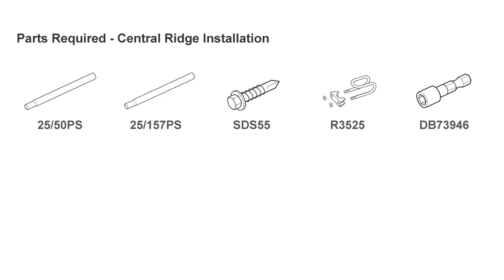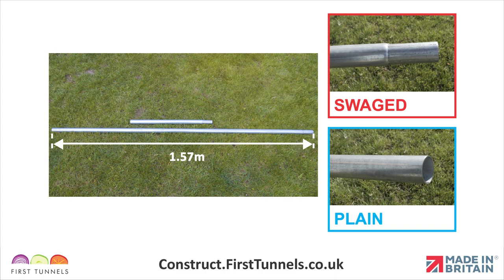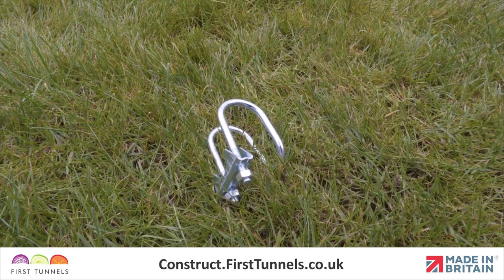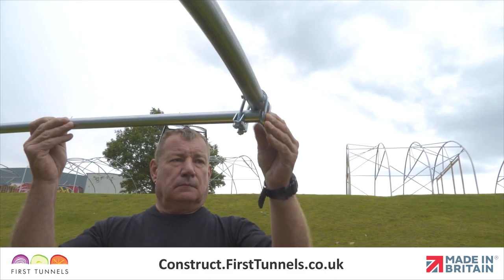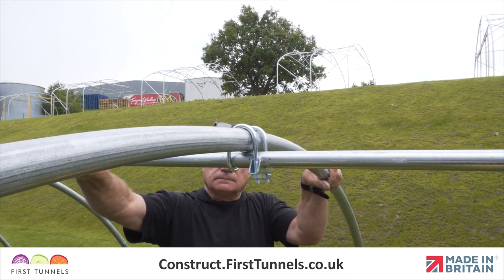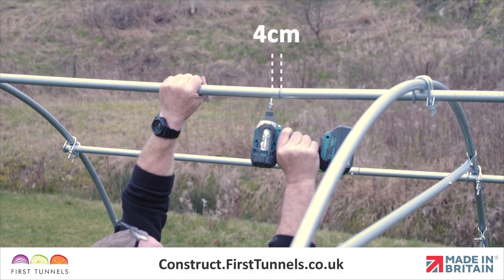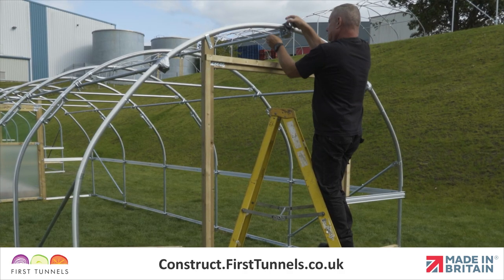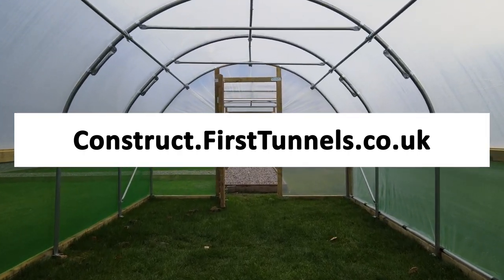14ft Polytunnel | Streamlined Central Ridge Assembly | M1406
In this video, we highlight the importance of constructing a 14ft polytunnel ridge assembly, an integral element for building a durable and efficient medium-scale polytunnel. Any sized polytunnel needs to be constructed precisely and carefully, according to our instructions, especially with these techniques for installing central ridge in 14ft polytunnel.

Start by gathering the essential components required for this project. Our team methodically explains the role of each part, guaranteeing you a thorough understanding of the materials needed. We determine the accuracy needed in slotting both swaged and plain tubes, a foundational step crucial in forming a stable base for your 14ft polytunnel.

Moving forward, the video highlights the process of 14ft polytunnel ridge clamps, a key setup in advancing the stability and longevity of your polytunnel.

Another critical phase we cover is the installation of vertical hoops. These hoops are essential in maintaining the structural integrity and shape of the 14ft polytunnel. Our guide walks you through the process of securing intermediate hoops, ensuring that your 14ft polytunnel is well-supported and resilient against various environmental factors.

Moreover, we address important finishing steps, including the precise trimming of the final tube. This ensures a neat and professionally finished look for your 14ft polytunnel.

Throughout the video, we incorporate DIY central ridge assembly methods specifically tailored for a 14ft polytunnel, making this guide invaluable for both enthusiasts and professionals.

As we conclude, we offer insights into our range of construction services, catering to those who might prefer professional assistance. This video is essential viewing for anyone undertaking the construction of a 14ft polytunnel, ensuring a complete and successful assembly process.

Chapters:
0:00-0:14 - Introduction
0:15-0:18 - Parts Needed
0:19-0:35 - Part Measurements
0:35-0:45 - Slotting Swaged and Plain Tubes
0:46-1:11 - Adding Ridge Clamps
1:12-1:25 - Vertical Hoops
1:26-1:41 - Securing Intermediate Hoops
1:42-1:55 - Trimming Final Tube
1:56-2:19 - Construction Services and Outro